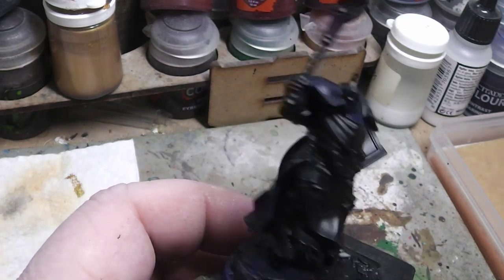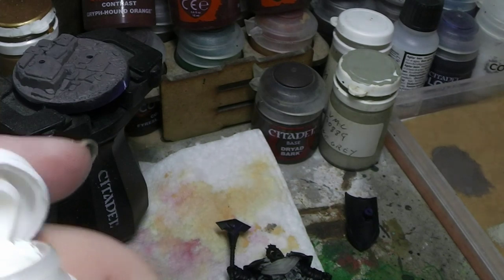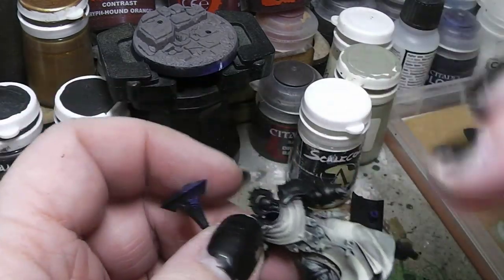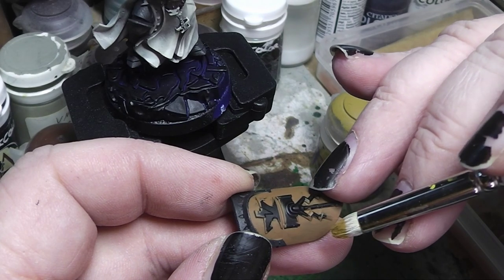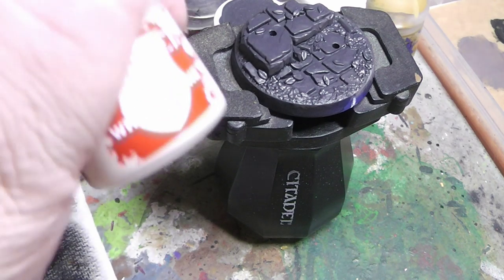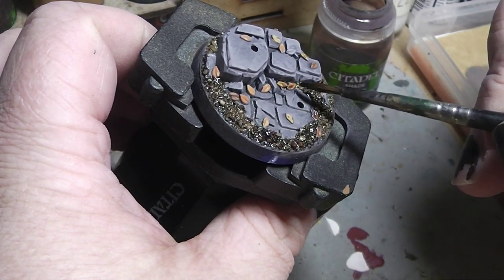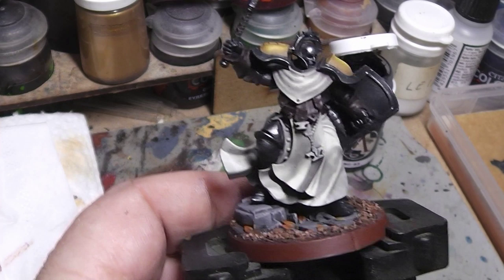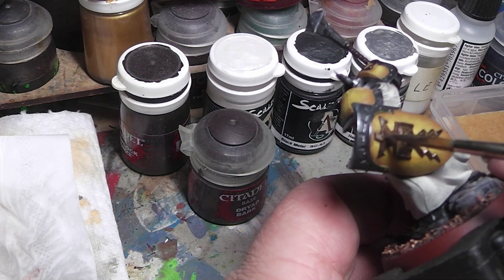How to paint a Stormcast Eternal PART 1